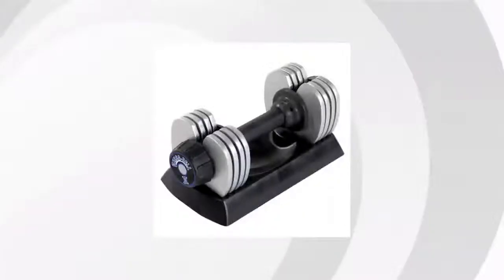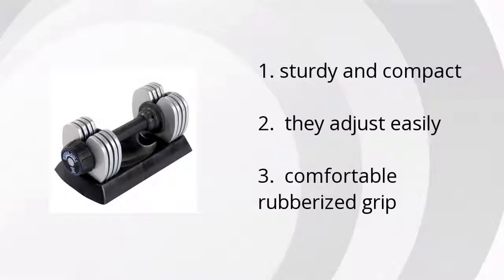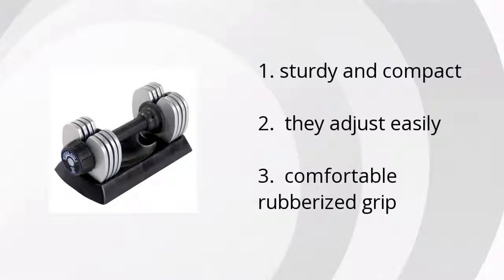Stamina 25 Lb. Versa-Bell Ii Dumbbell Review Summary Video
Product name: Stamina 25 Lb. Versa-Bell Ii Dumbbell